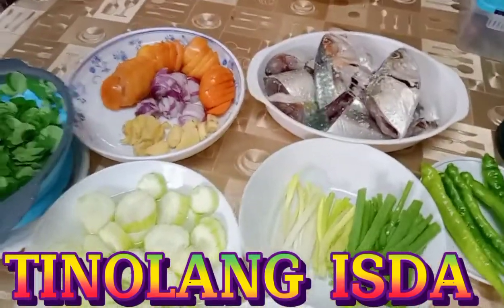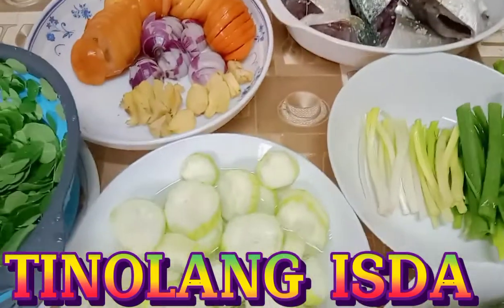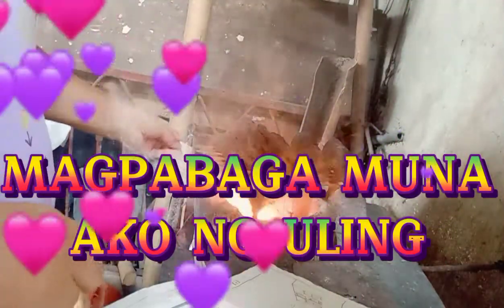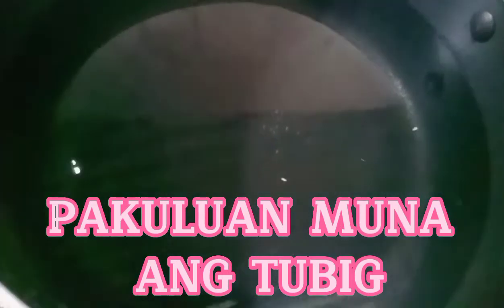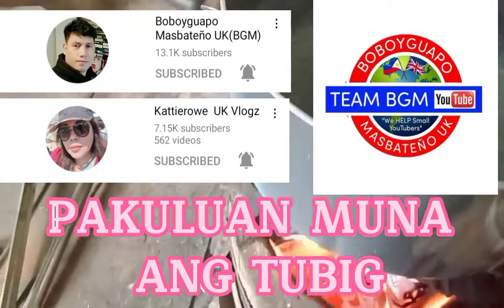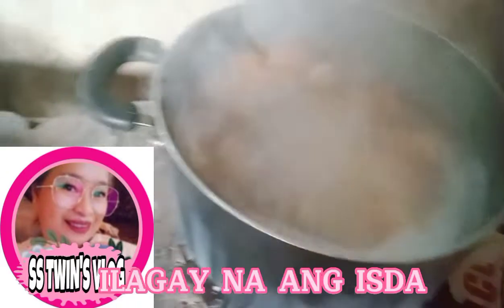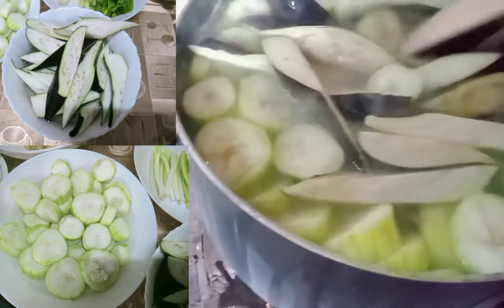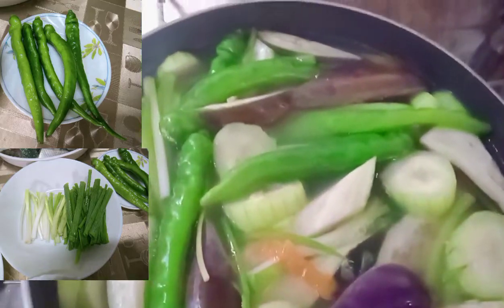TINOLANG ISDA|@sstwinsvlog5329 |SILAY CITY NEGROS OCCIDENTAL PHILIPPINES#lutongbahay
STEPS HOW TO COOK TINOLANG ISDA
MAGPAKULO MUNA NG TUBIG PAGKUMULO NA
ILAGAY ANG LUYA/SIBUYAS/KAMATIS
PAKULUAN ULIT PAGKUMULO ULIT
ILAGAY ANG ISDA LAGYAN NG ASIN
PAGKUMULO ULIT ANG ISDA
ILAGAY ANG TALONG AT PATOLA OPTIONAL DIPENDE PO SA INYO KUNG LALAGYAN NIYO NG TALONG AT PATOLA
PAG LUMAMBOT NA ANG TALONG
ANG HULI ILAGAY ANG SILI HABA GREEN/DAHON NG SIBUYAS AT MALUNGGAY
PARA LUMASA LAGYAN NG KONTING VETSIN
YAN PO ANG STEPS KO AA PAGLULUTO NG TINOLANG ISDA
SA PANOOD
THANK YOU SO MUCH TO ALL
GOD BLESS US ALL